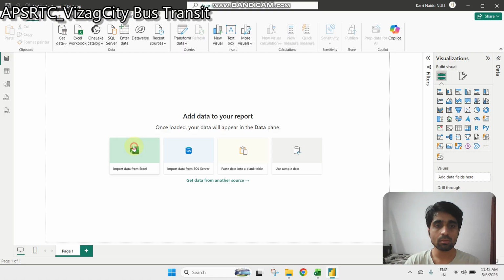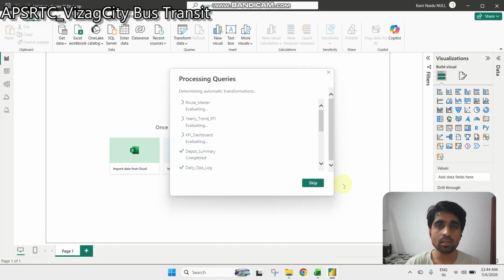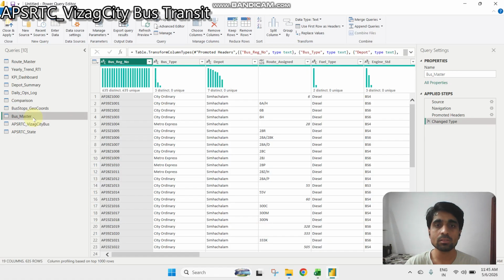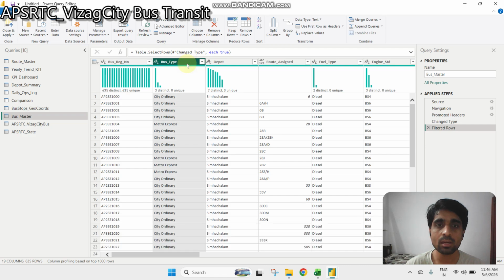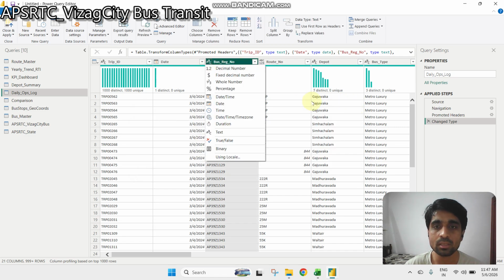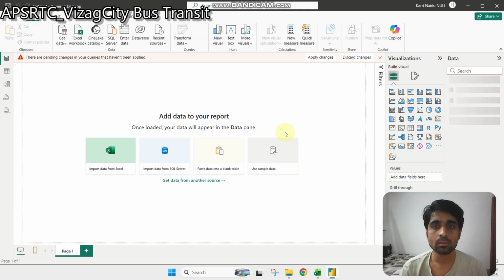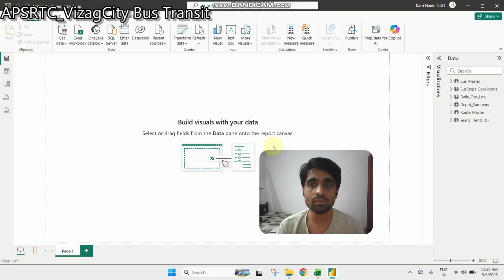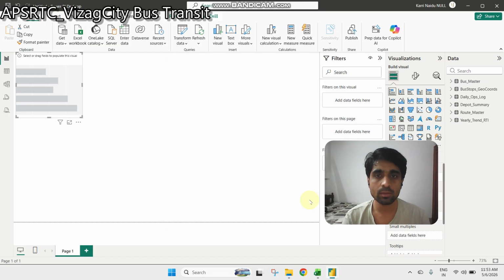PowerBI Introduction Apsrtc VizagCity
This Video about Introduction part of Uploading of Excel file into Power BI Desktop